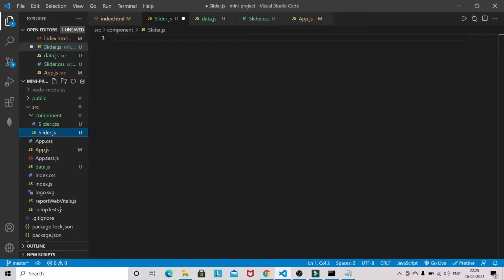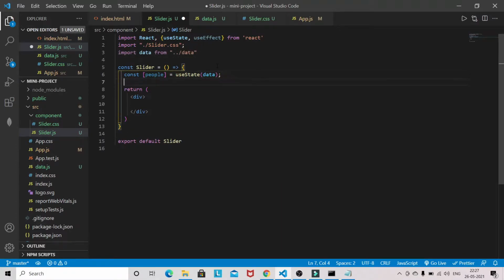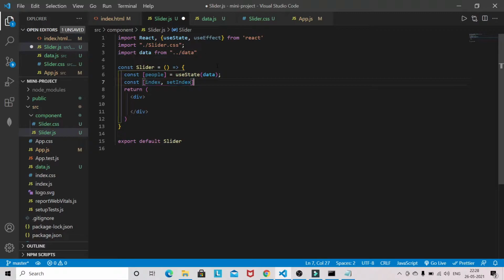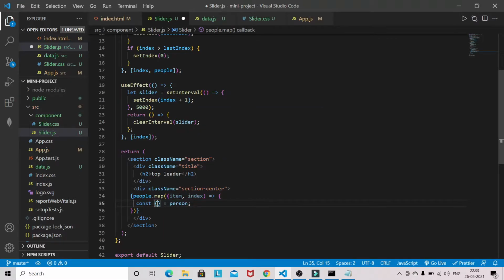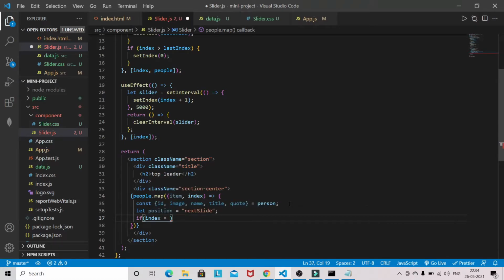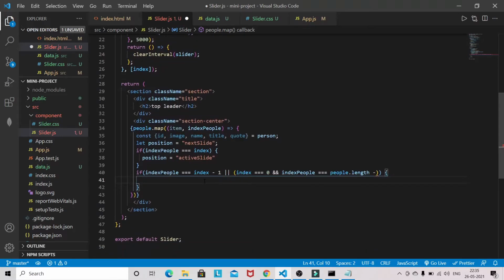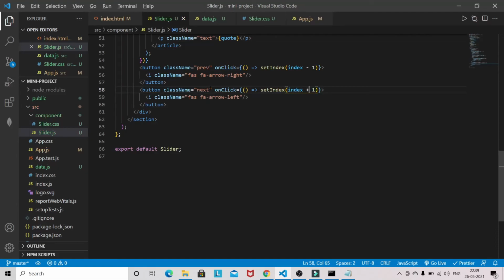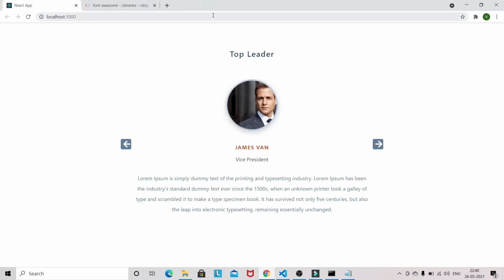Build a Slider Component in React JS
In this video, we are going to build slider component in React JS

Credit :- Coding Addict